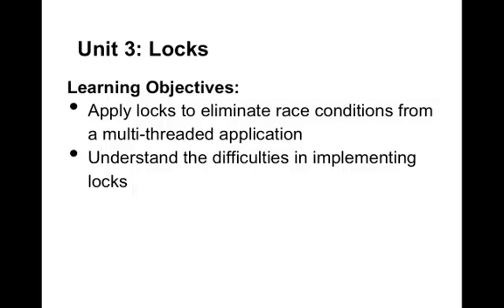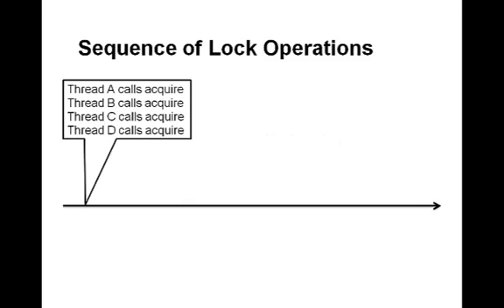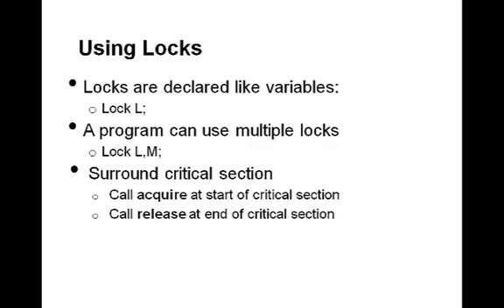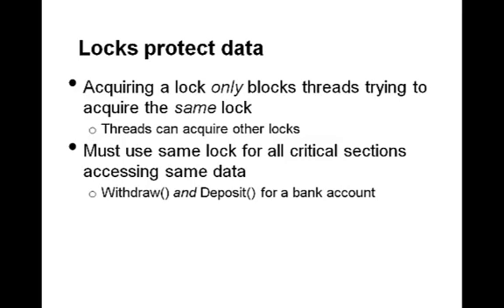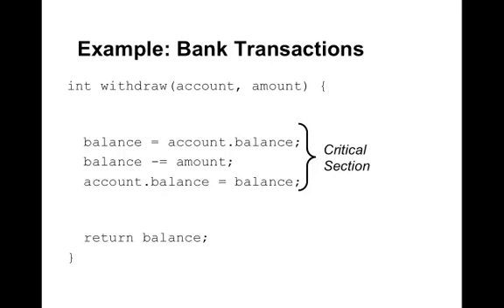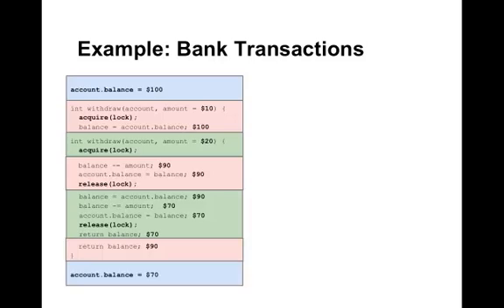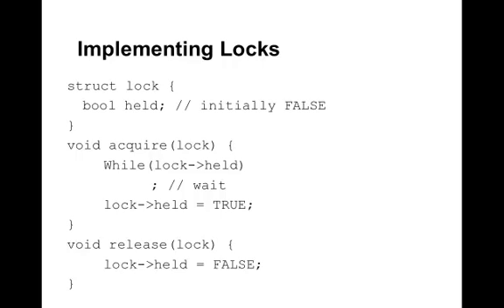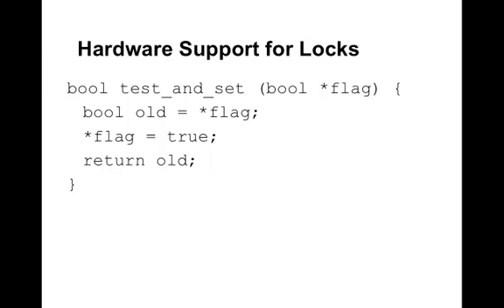Lecture 1, unit 3: Locks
CS 537 - Spring 2013